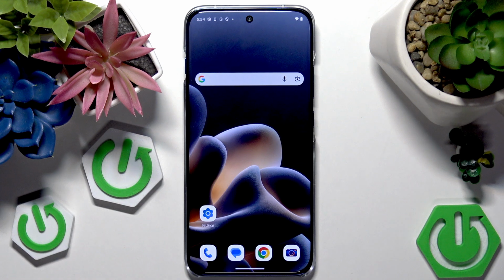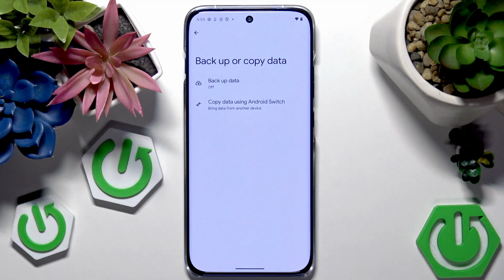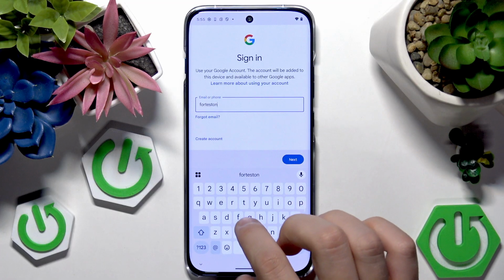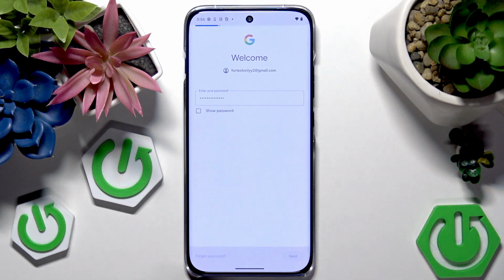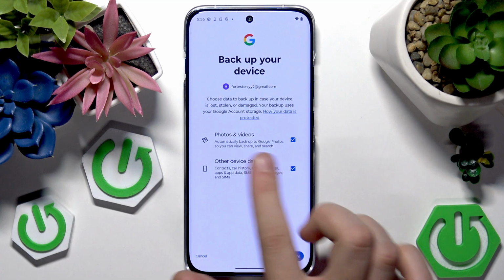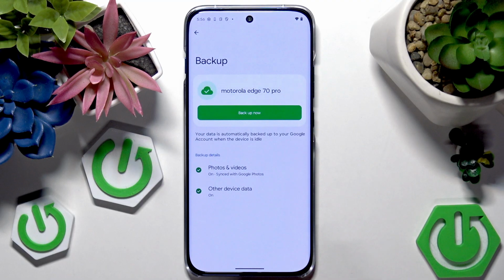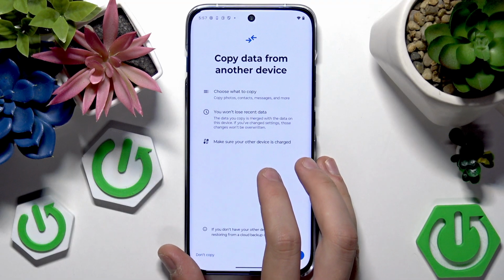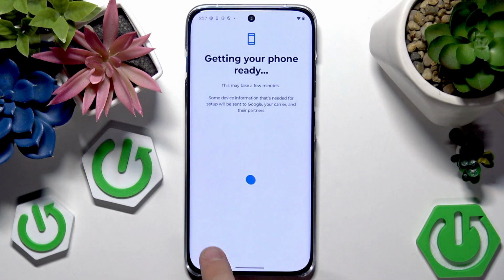Motorola edge 70 pro: Backup and Data Transfer Guide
In this video I show step-by-step how to create a backup on the MOTOROLA Edge 70 Pro and how to transfer all your data to another phone. You will learn how to sign into your Google account, choose what to include in the backup (Google Photos, contacts, call history, apps and app data, SMS/MMS and more), run a manual backup, and use the Copy data / Android Switch option to move your files to another Android or iPhone. I also explain quick transfer options like scanning a QR code or using a USB Type-C cable and give simple tips to avoid losing recent data during the move.

How to backup data on MOTOROLA Edge 70 Pro?
How to transfer data from MOTOROLA Edge 70 Pro to another phone?
How to use Android Switch on MOTOROLA Edge 70 Pro?

0:00 Introduction – what we will do
0:11 Open Settings and go to Backup / Copy data
0:28 Tap Backup data and Add Google account
0:56 Sign in with your Google account and confirm device
1:24 Select what to include in the backup (Photos, Contacts, Apps, SMS)
2:00 Tap Backup now to create the backup
2:10 Use Copy data / Android Switch to transfer to another phone
2:40 Transfer options – scan QR code or use USB Type-C cable